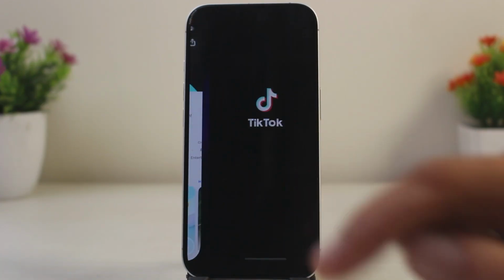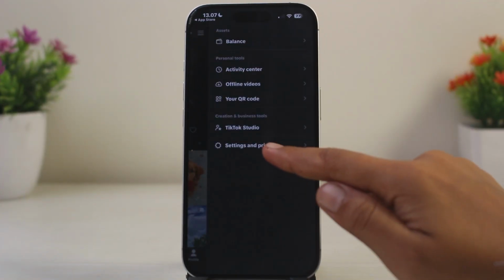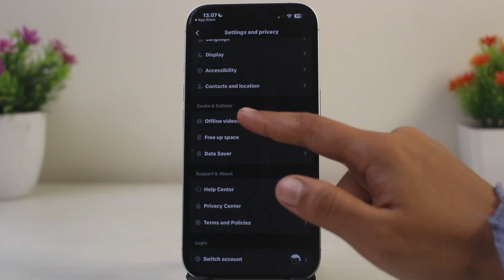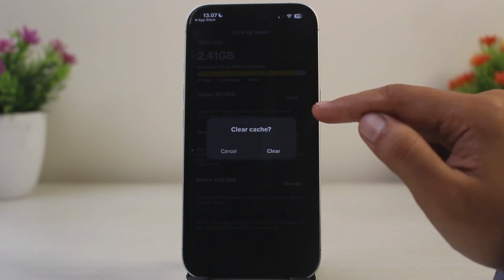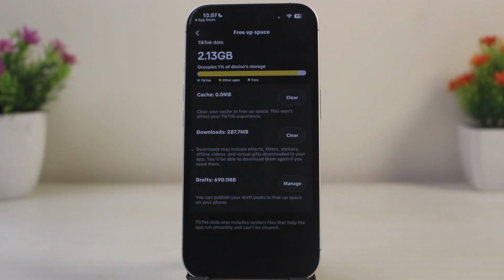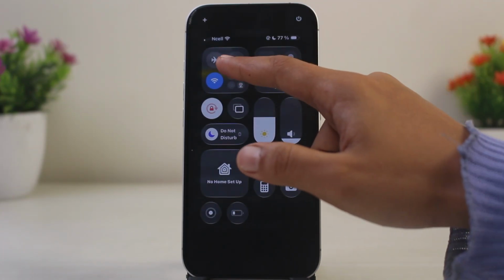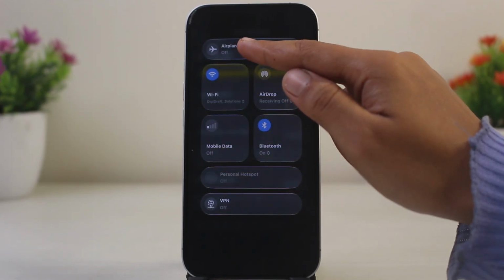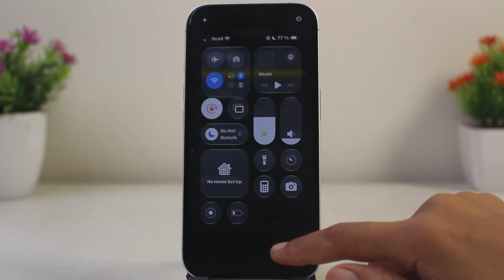How To Fix TikTok For You Page Not Loading !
If your **TikTok For You Page is not loading**, this video will walk you through the most effective solutions to get your feed working again. Whether your For You Page is stuck, showing no videos, or failing to refresh, these simple troubleshooting steps can help resolve the issue and restore your TikTok experience.

In this tutorial, you'll learn how to clear the TikTok app cache to remove temporary files that may be causing loading problems. We'll guide you through the Settings and Privacy menu, show you where to find the **Free Up Space** option, and explain how clearing the cache can improve app performance without affecting your account.

If the problem continues, we'll also cover how to clear the TikTok app data, while explaining why it's important to back up any unsaved drafts before doing so since this process will log you out of your account. In addition, you'll learn how to troubleshoot your internet connection by switching between Wi-Fi and mobile data or using Airplane Mode to refresh your network connection.

If this guide helped you fix the **TikTok For You Page not loading** issue, don't forget to like the video, subscribe to the channel, and turn on notifications for more TikTok tutorials, troubleshooting tips, and social media guides.